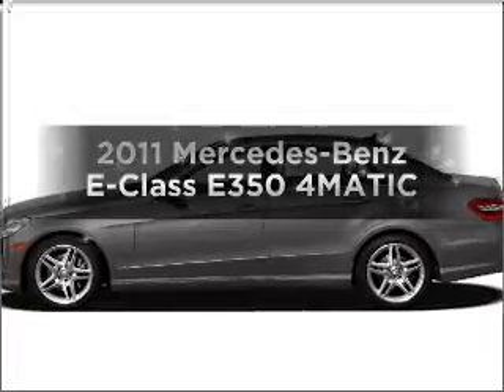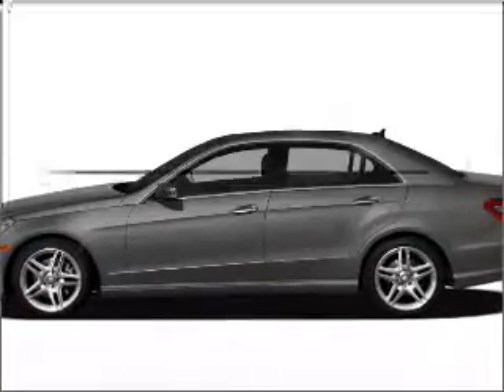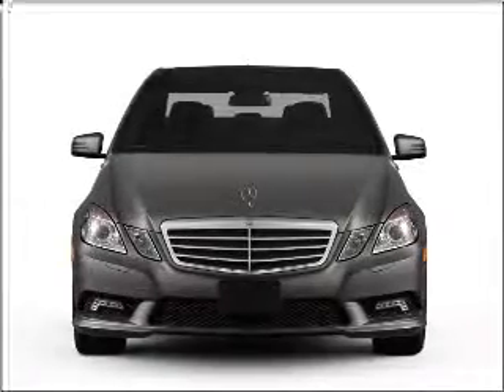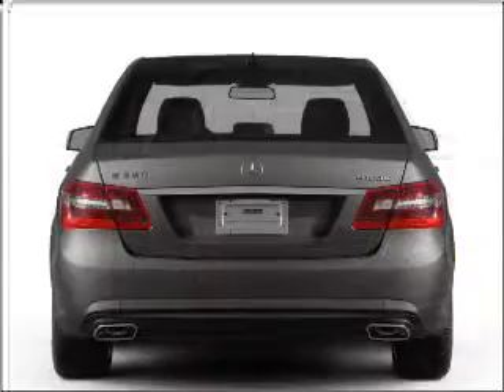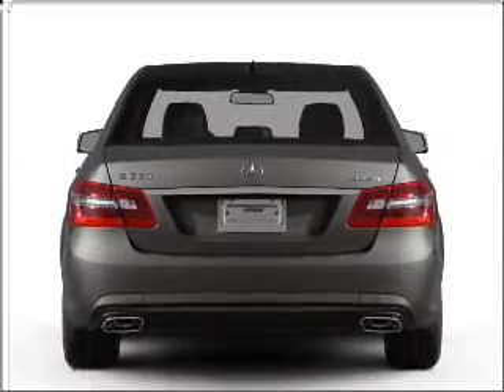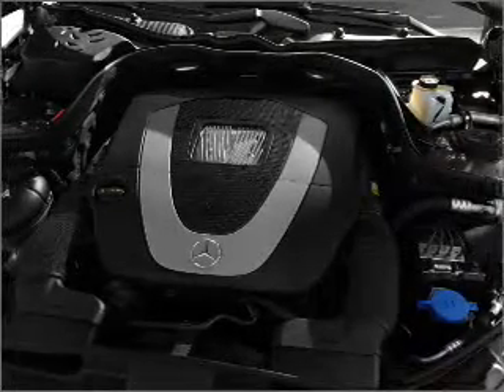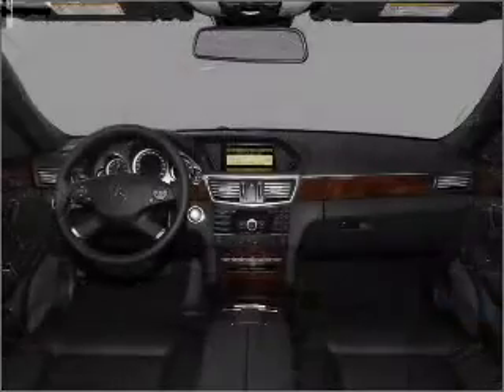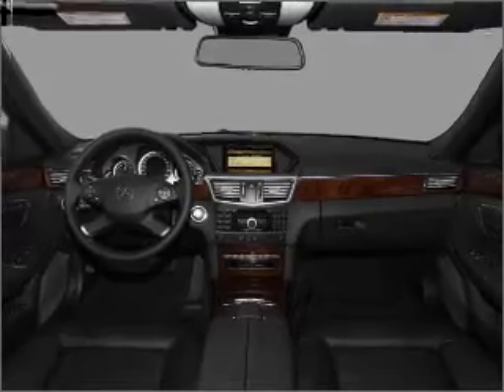2011 Mercedes-Benz E-Class - Allentown PA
Year: 2011
Make: Mercedes-Benz
Model: E-Class
Trim: E350 4MATIC
Engine: 3.5 liter 6 cylinder 24 valve
Transmission: 7-Speed Automatic
Color: Steel Gray
Mileage: 11
Address:
3401 Lehigh St